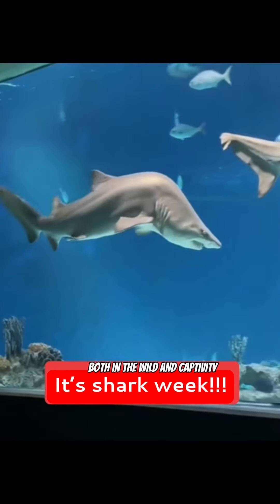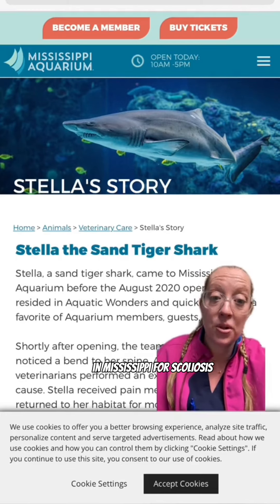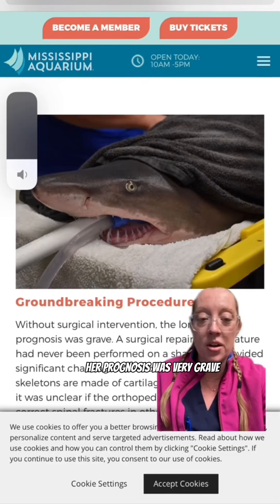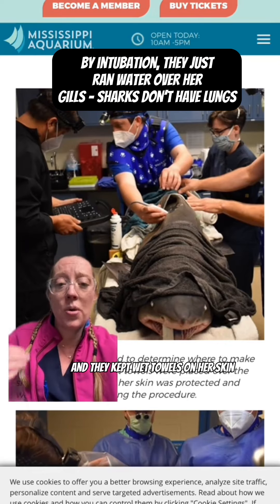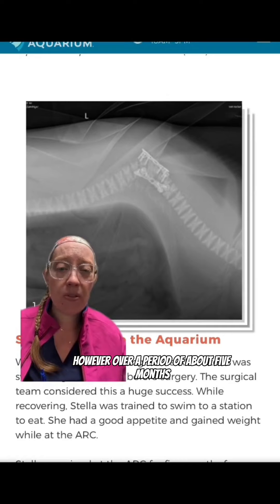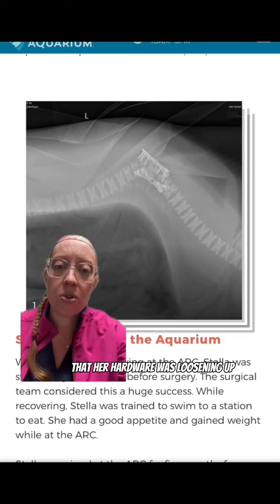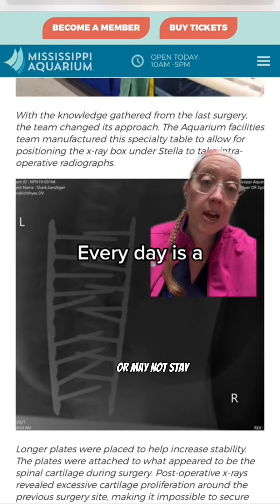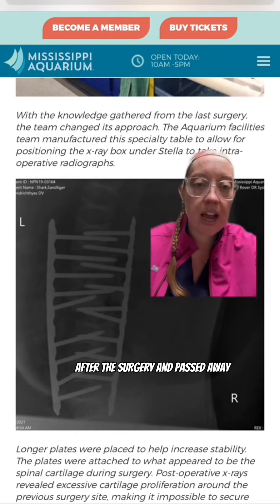Spine surgery on a shark? Dr. Grunch explains the case of Stella the sand shark